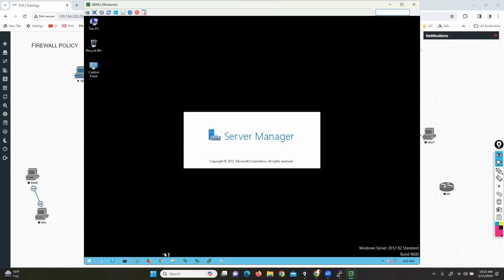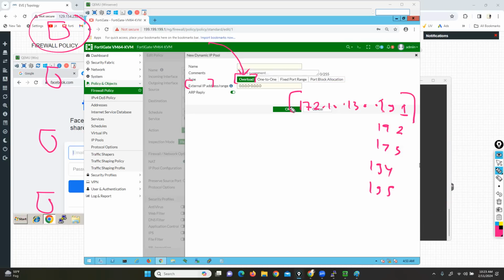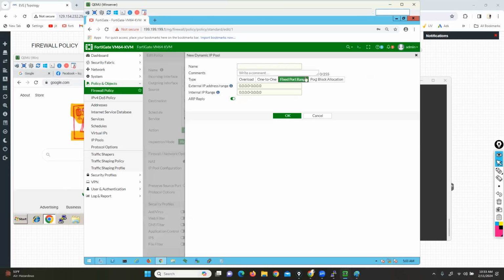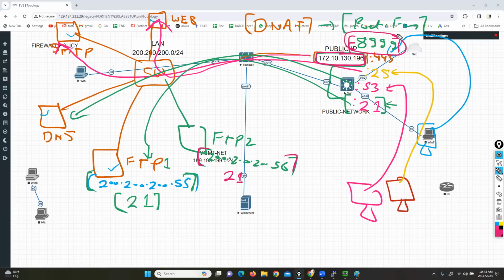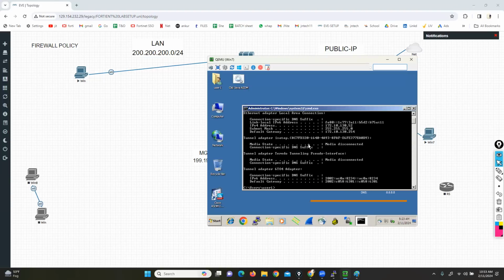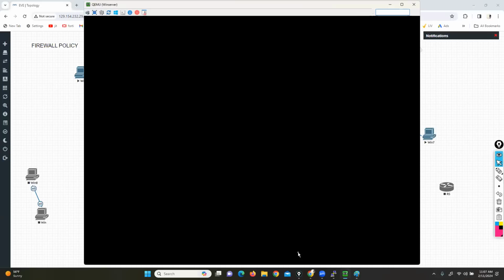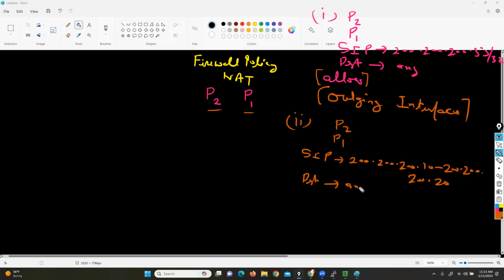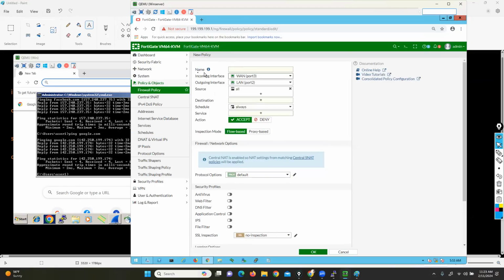COMPLETE FORTINET FIREWALL DAY 6 (Network Address Translation {SOURCE NAT, DESTINATION NAT })